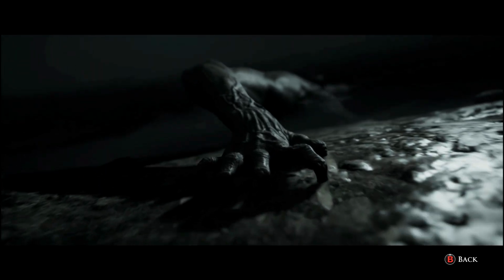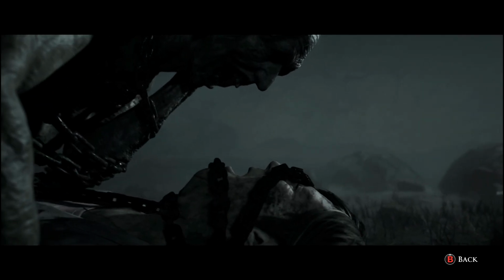Desiging The Demons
Dark Pictures Anthology Little Hope On Xbox One. All Video's Are Made by me without adding commentary with the intent on helping someone through a tough spot in the game or for mere entertainment. I hope my videos can help you get out of a tough spot.